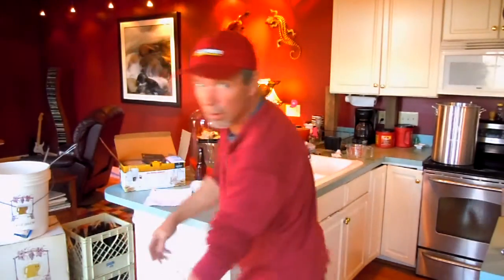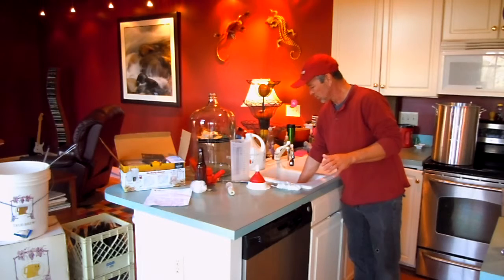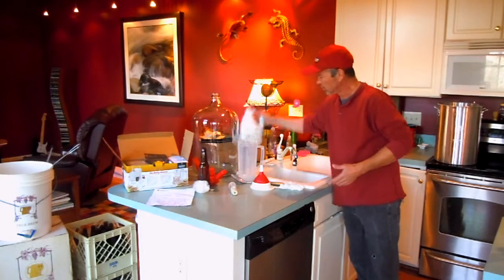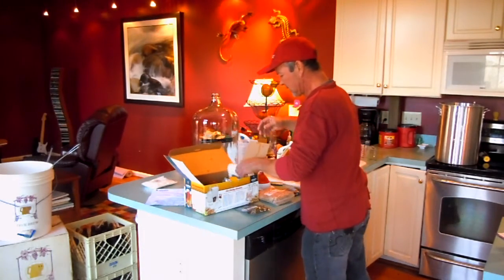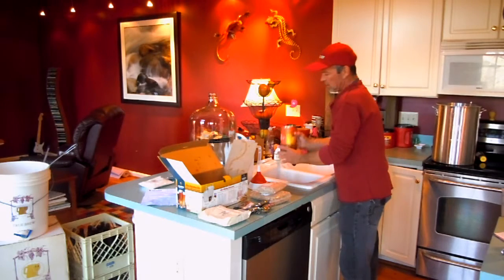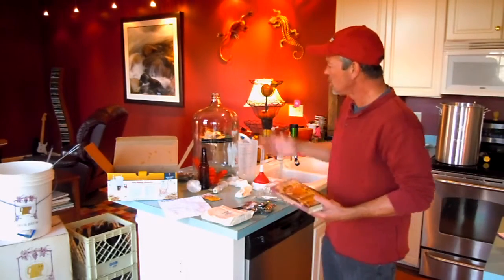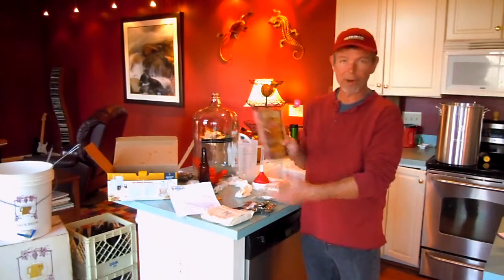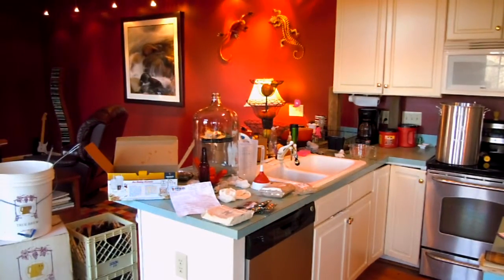Home Brewing Kit Components and how to Brew Beer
homebrew1